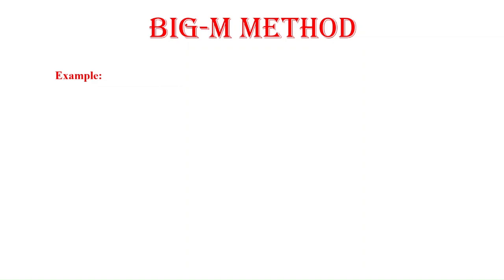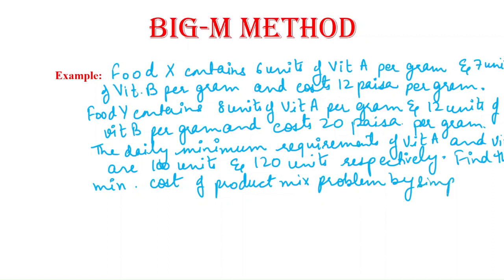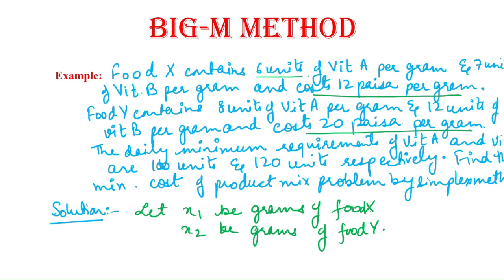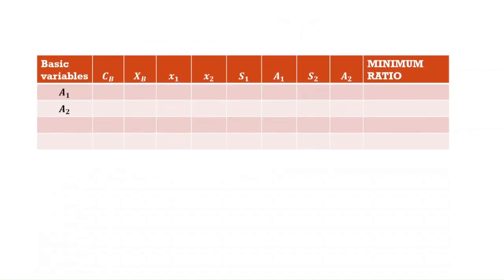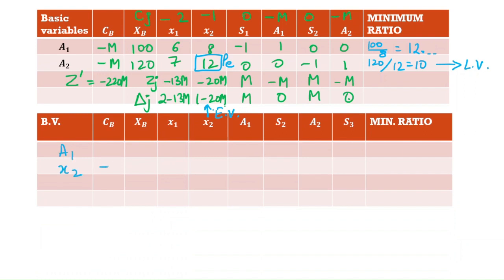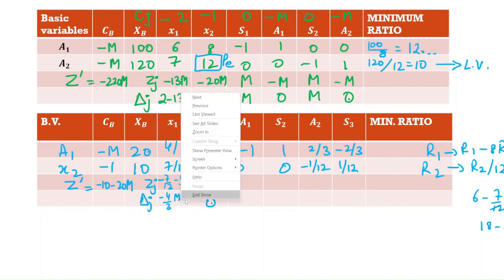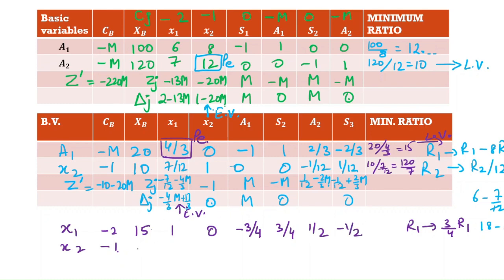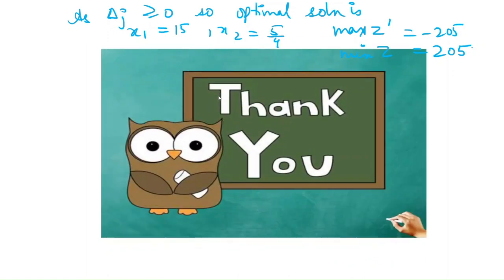Linear Programming Problem || Big-M Method-II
This video lecture on Linear Programming Problems -- Big-M Method-II will help Engineering and Basic Science students to understand the following topics of Mathematics:
1. What is Big-M Method?
2. Steps to solve the Big-M Method
3. Examples of the Big-M Method